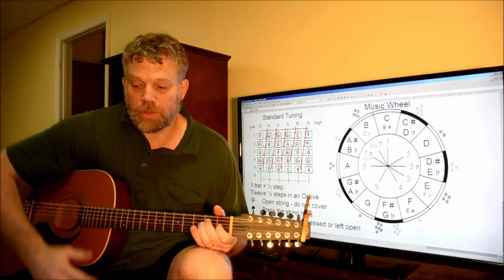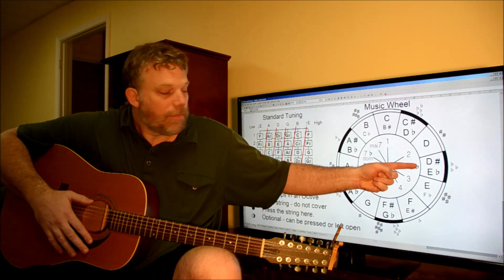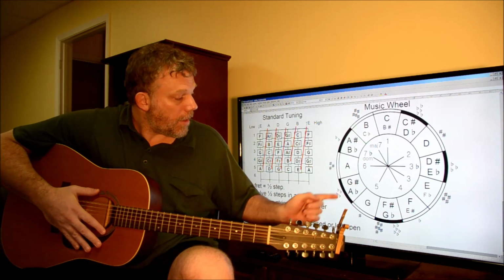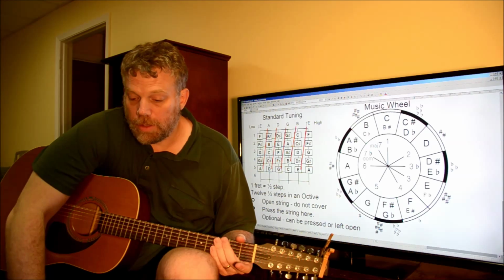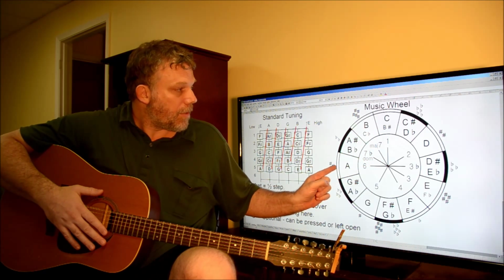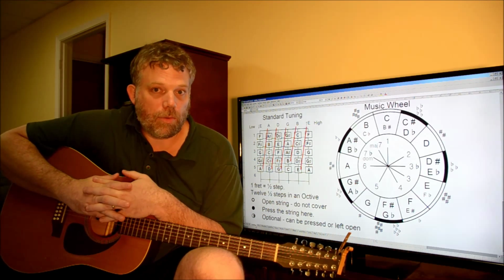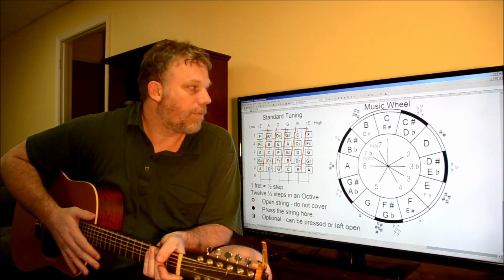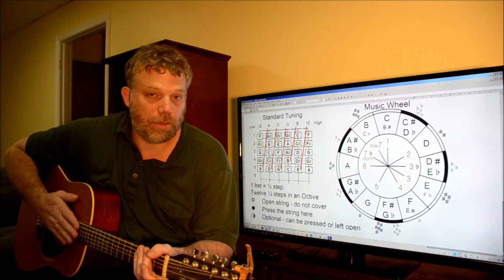05 of 12 ½-Steps to Strum a Guitar: Keys and Chords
Learn what makes minor and major chords, how to know what minors and majors are related, and how to transpose to make songs easier to play with a Capo.